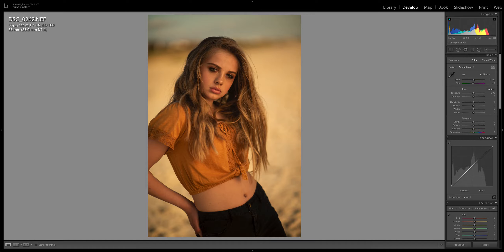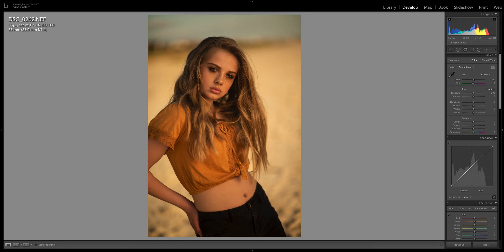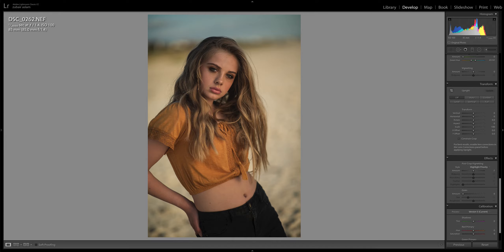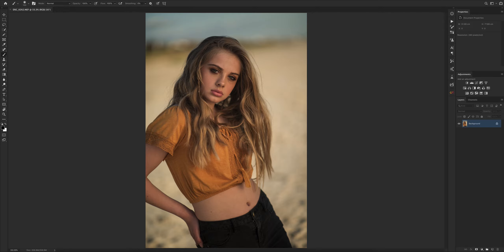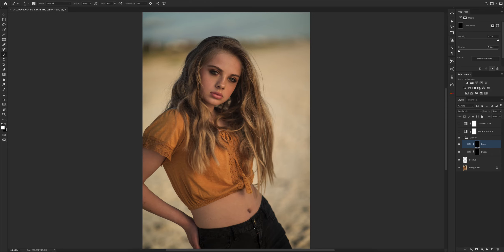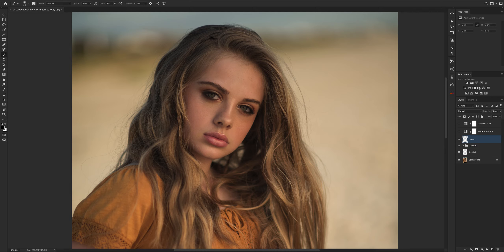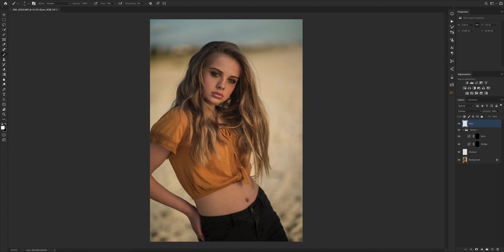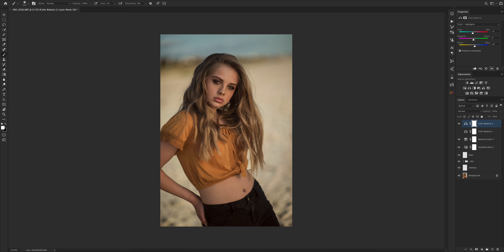outdoor Portrait editing - photoshop and lightroom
Natural Light Portrait retouching photoshop - Before and after.

Watch me edit natural light portrait in photoshop including skin retouching, retouching eyes, colour toning and grading, contrast, sharpening etc.

Zubair Aslam